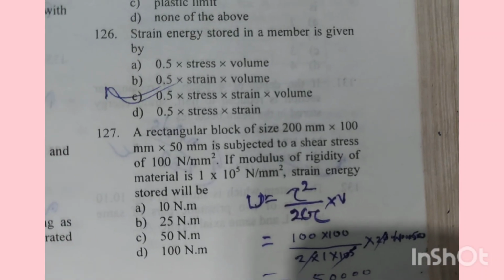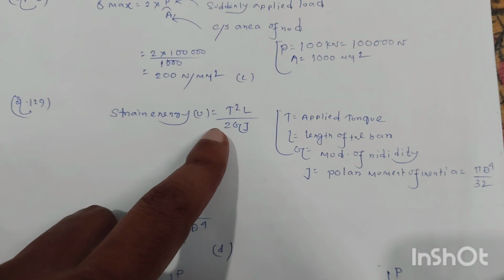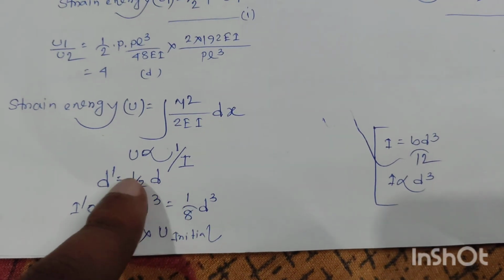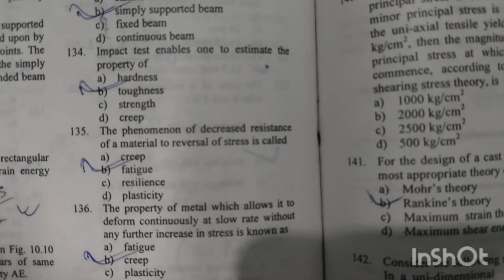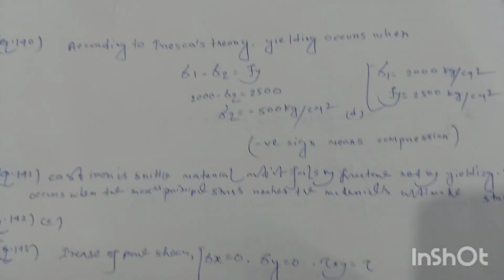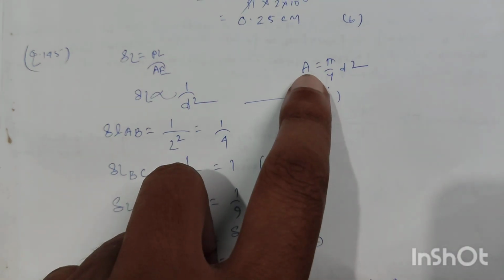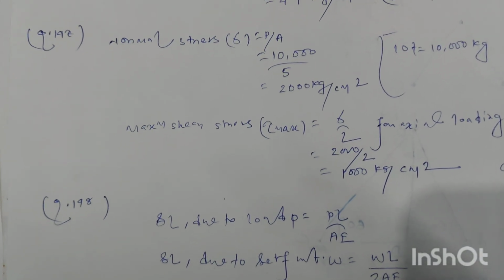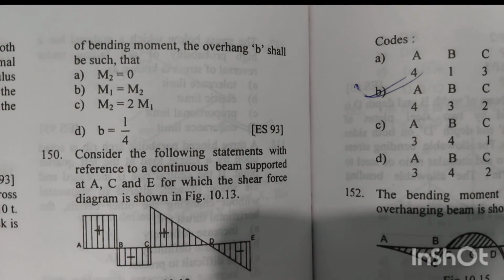Gupta & Gupta strength of materials analysis Q. 126 to Q. 150